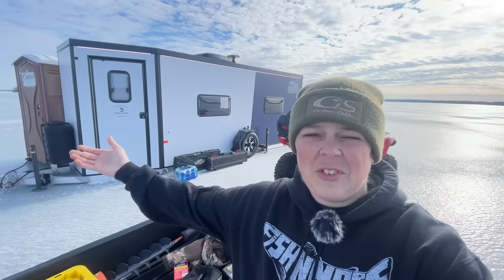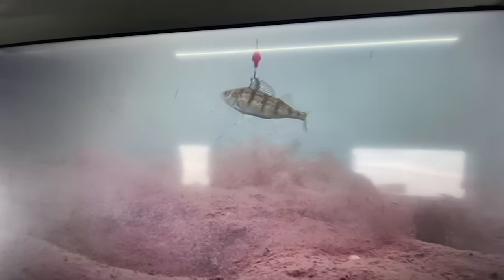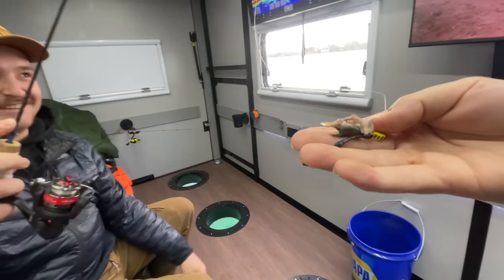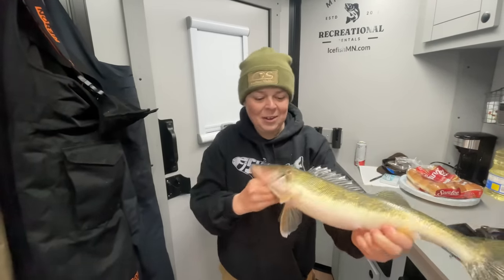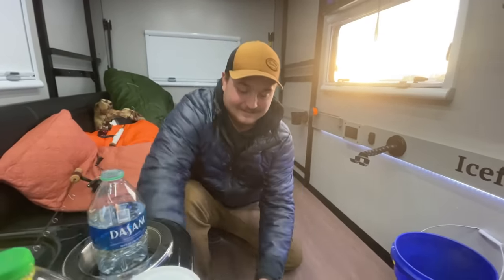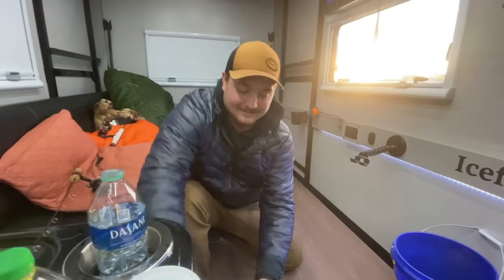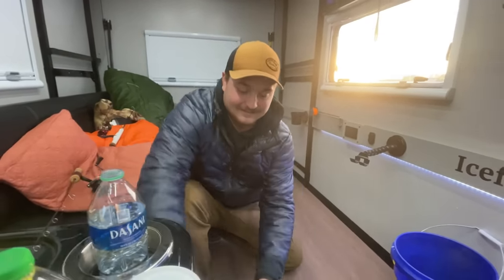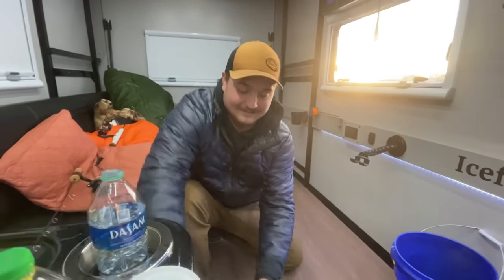24 Hour Ice Camping in Luxury Ice Shack!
This is probably the coolest ice shack I have ever set foot in! Three tv's with live scope, underwater cameras, netflix, youtube and xbox! We caught some real nice walleyes and cooked fish sandwiches, does it get any better?? Huge shout out to Icefishmn.com for having us out!